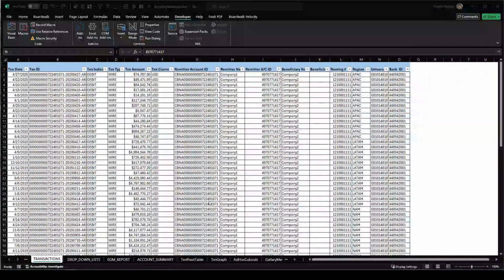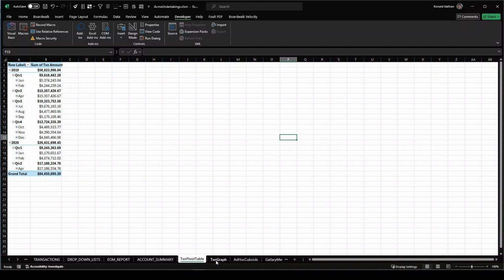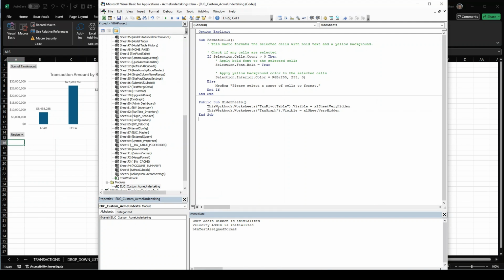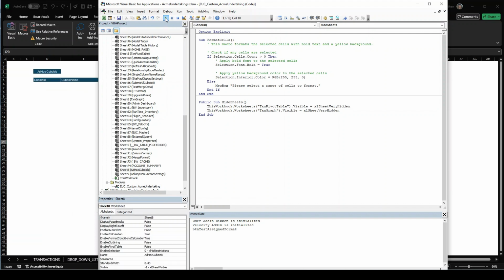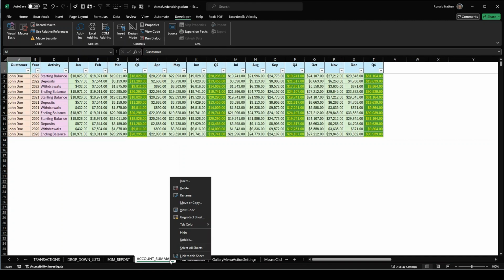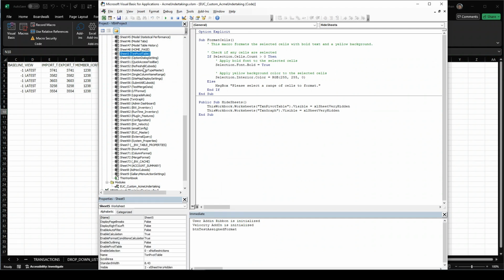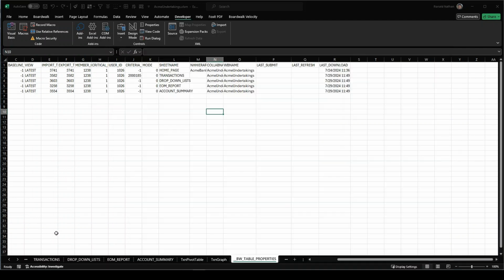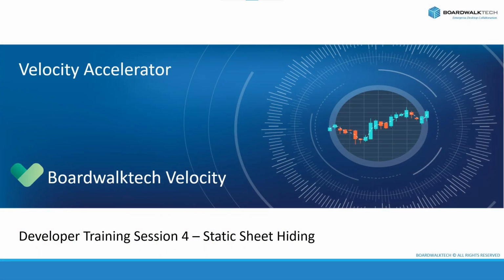07 StaticSheet Hiding